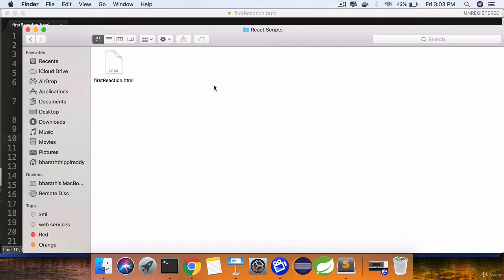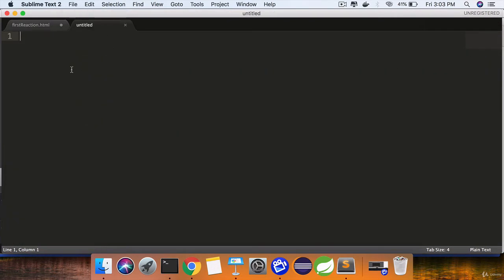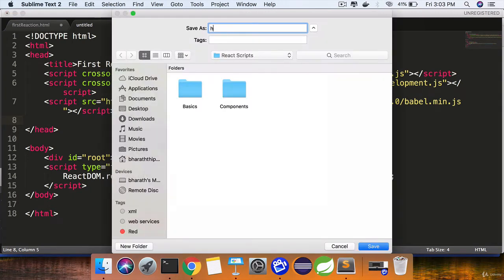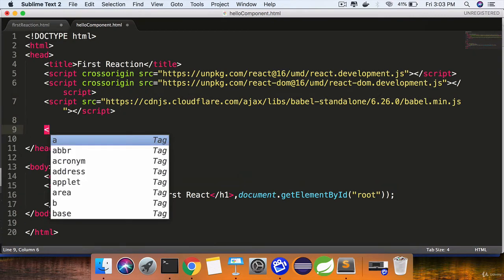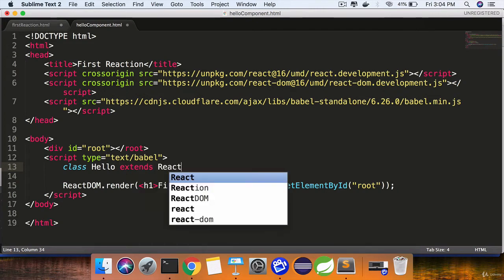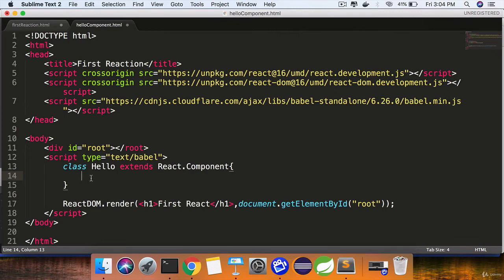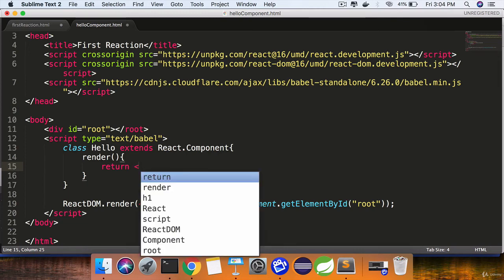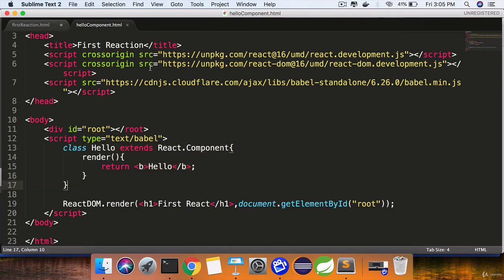React Quick Start :Create a component